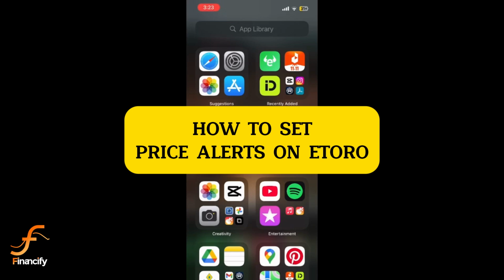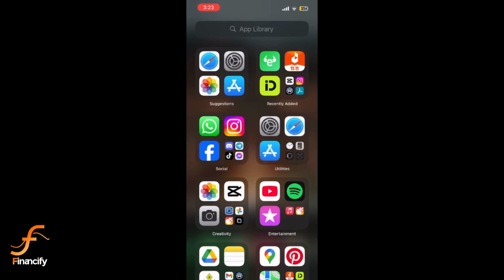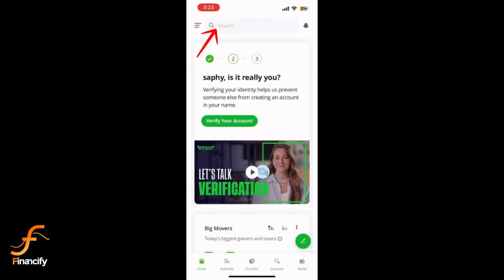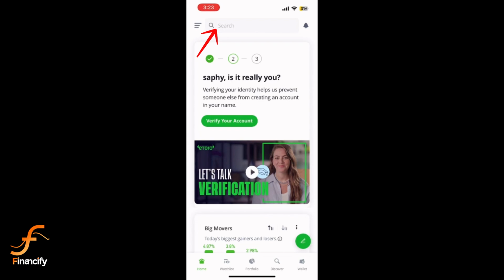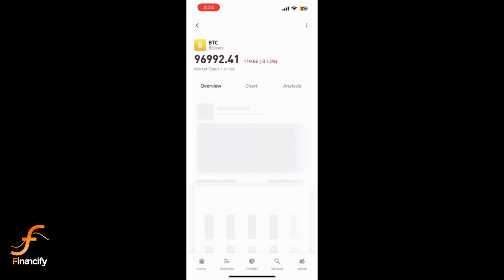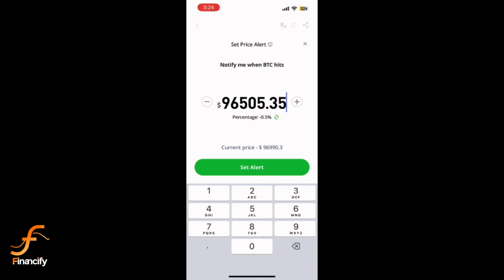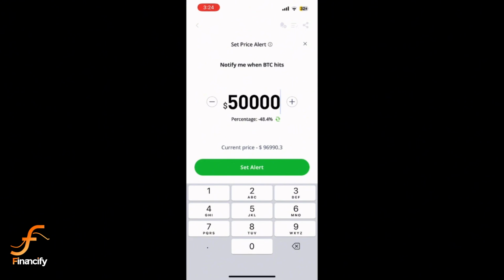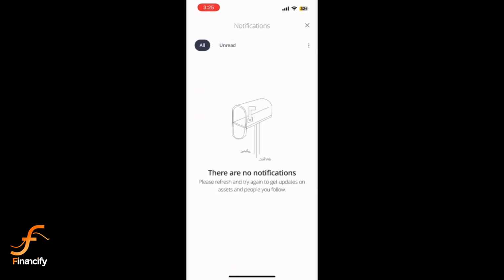How to Set Price Alert on eToro (2024)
Want to be notified when a specific asset reaches a certain price level? This guide will show you how to set price alerts on Etoro in 2024.